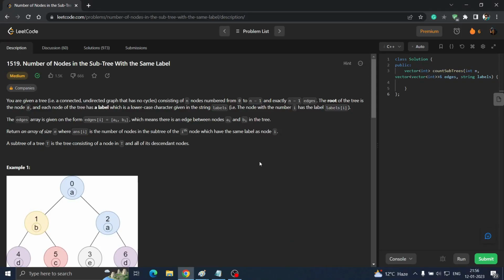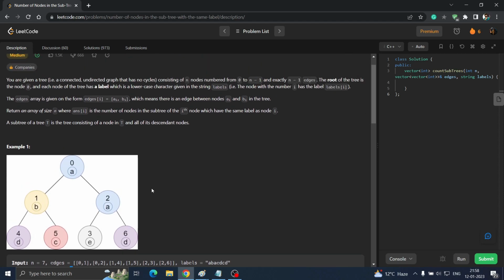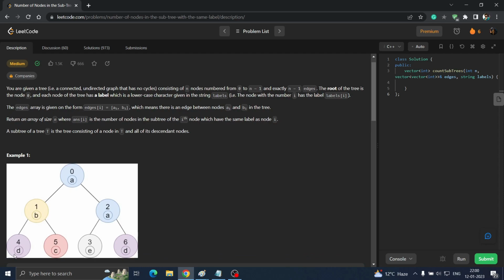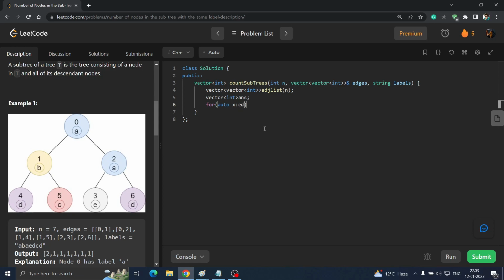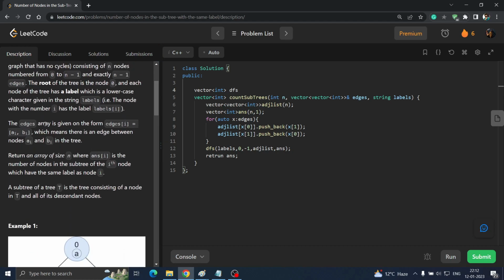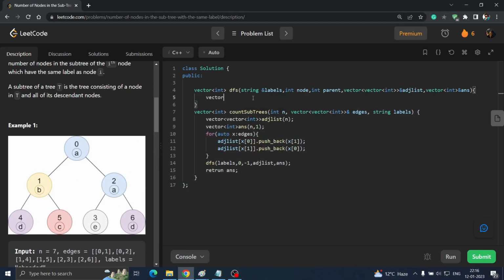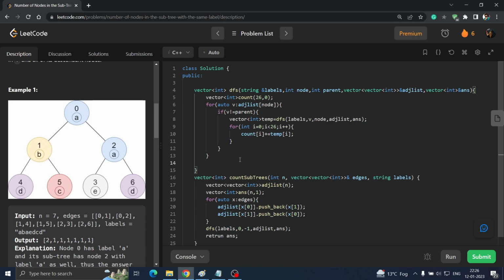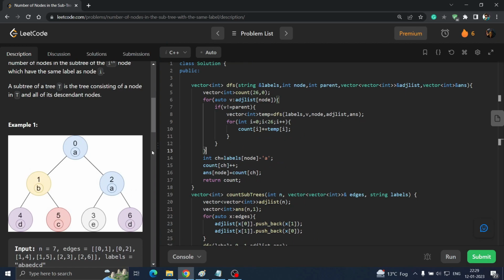1519 Leetcode |Number of Nodes in the Sub-Tree With the Same Label | DSA buddy |C++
Chapters
0:00 - Introduction
0:16 - Question explanation
1:06 - Approach and Example explanation
4:04 - General Graph/Tree Approach
4:37 - Brute force
4:55 - Optimised Approach
5:15 - Coding Part
5:28 - Adjacency List
6:30 -Code Line by Line
9:05 - DFS function creation
14:23 - debugging
14:43 - Complexity
15:05 - overall approach and overview
15:58 - Outro